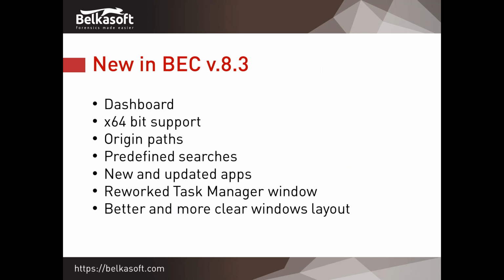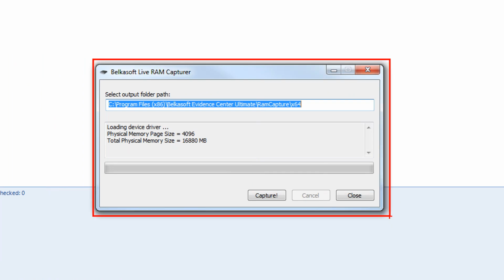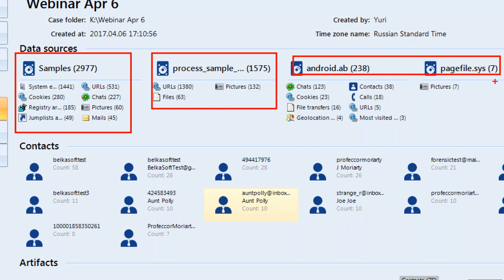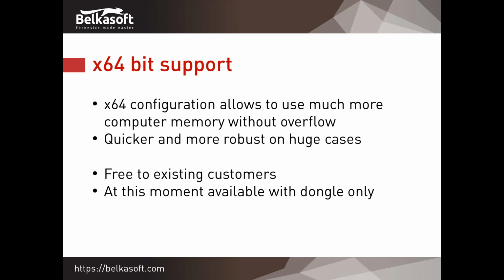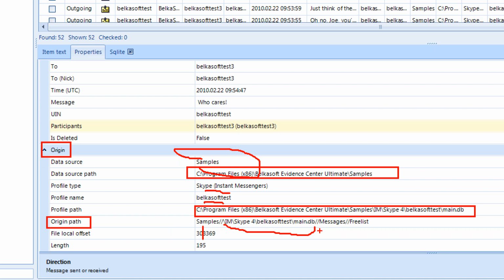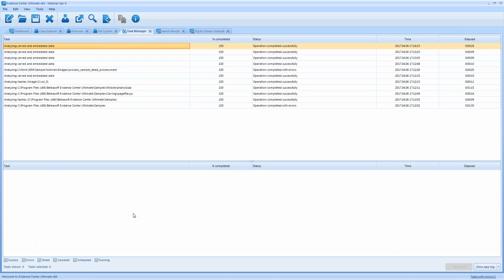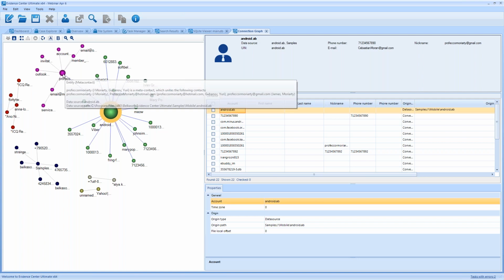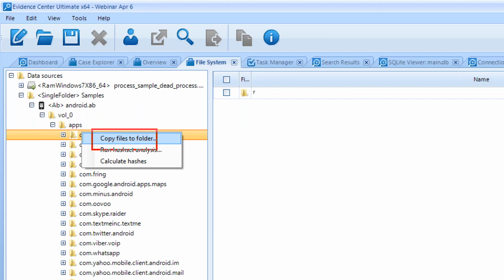What's New in Belkasoft Evidence Center v.8.3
In this video, Belkasoft CEO Yuri Gubanov  explores the new features of Belkasoft Evidence Center 2017 version 8.3, including; origin paths, x64 bit support, reworked task manger window, and much more.
For more information on Belkasoft Evidence Center 2017, visit us